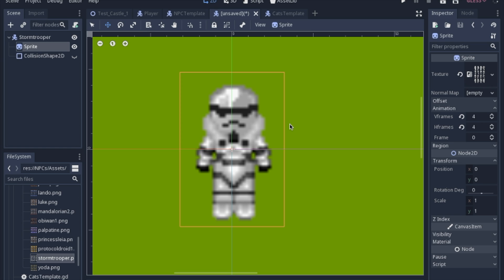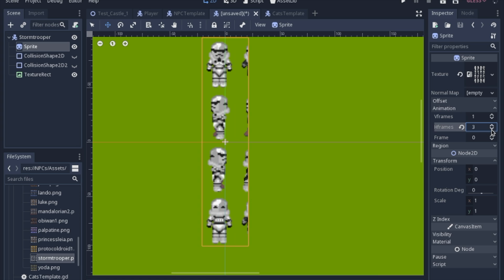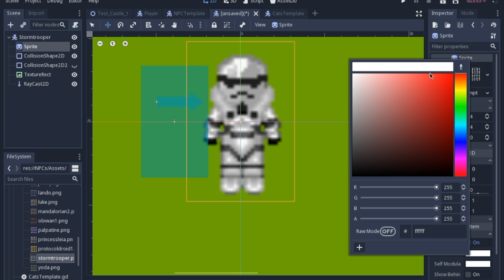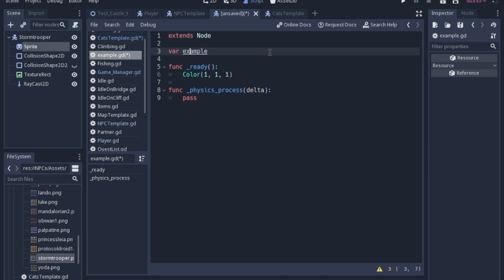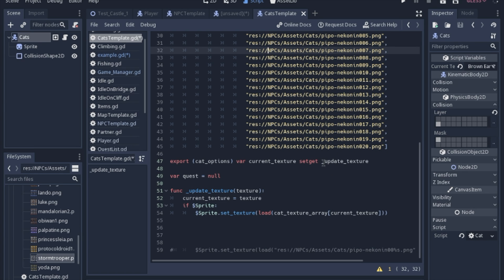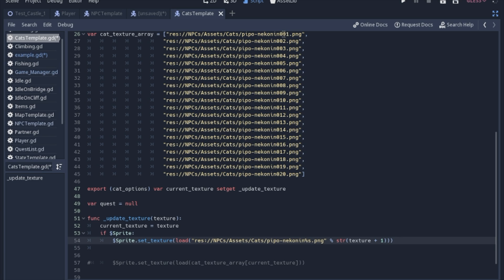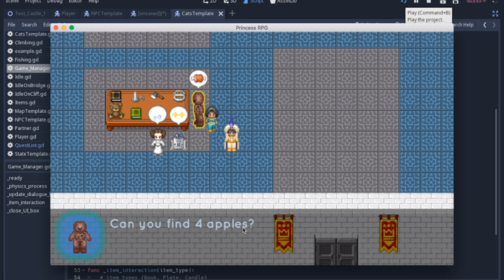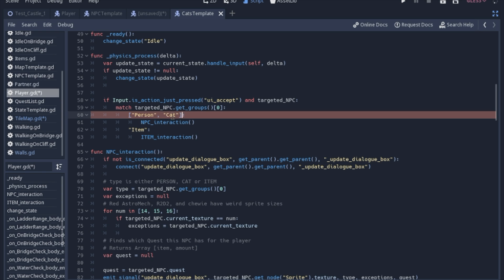Godot Tips I Wish I "Node" Sooner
What Godot tips were mind blowing when you learned them? Here are random tips that I felt stupid for not knowing but helped a ton once I figured them out.

Since my current project is too messy and complicated for me to want to bother making a tutorial about, I hope you like this style of video.